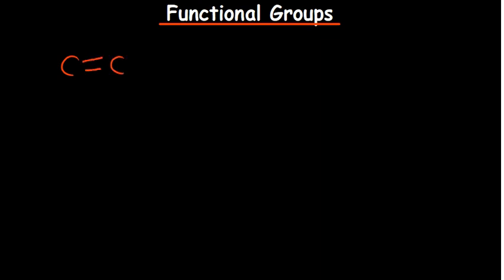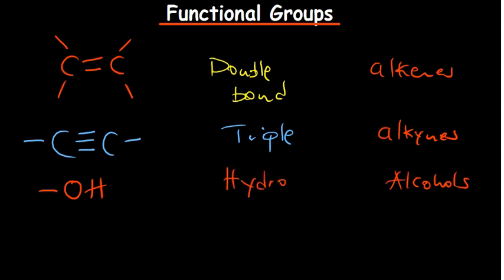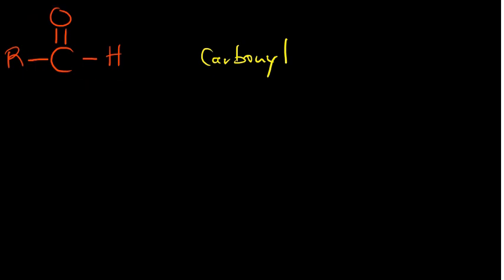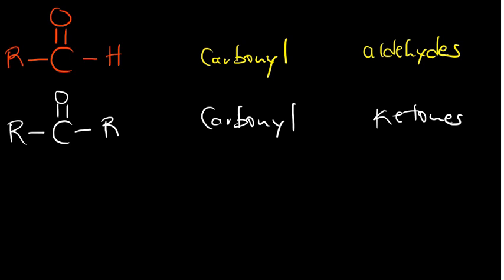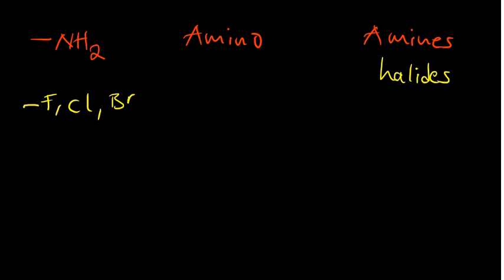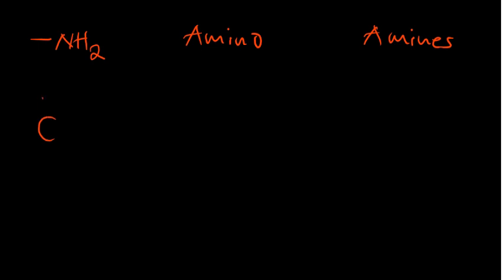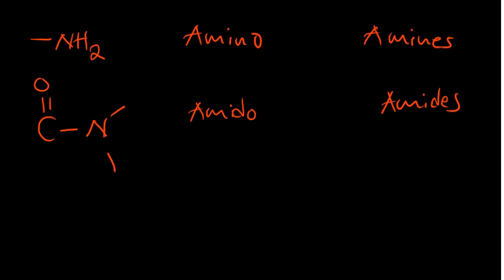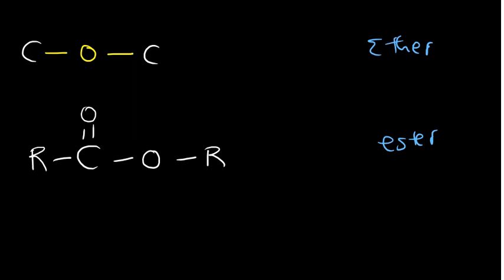Functional Groups - Organic Chemistry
In this video, we're going to be talking about Functional Groups. We'll be discussing what they are, what they're used for, and some examples.

If you're looking to learn more about Functional Groups in organic chemistry, then this video is for you! By the end of this video, you'll have a better understanding of what Functional Groups are and how they can be used in organic chemistry.